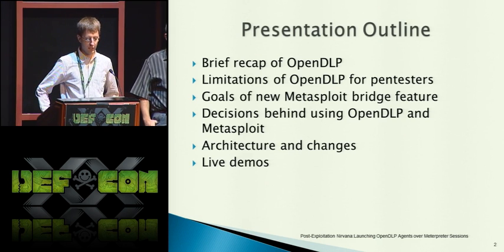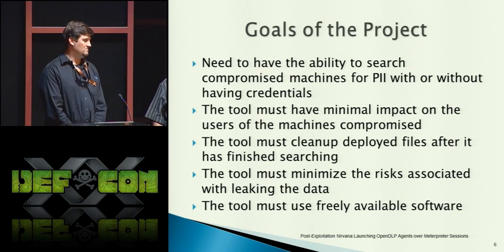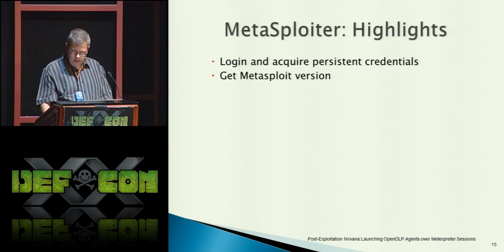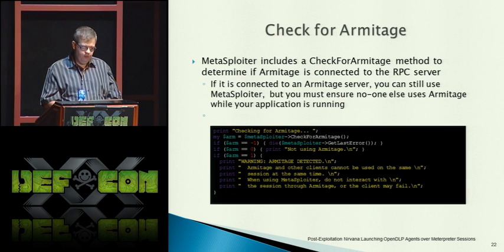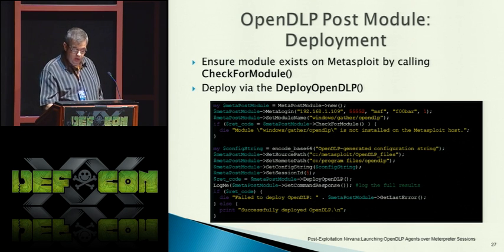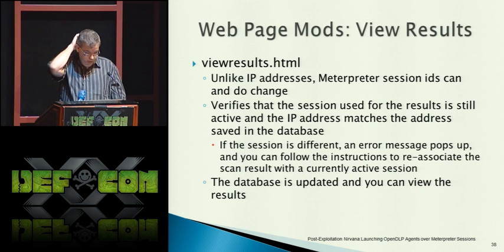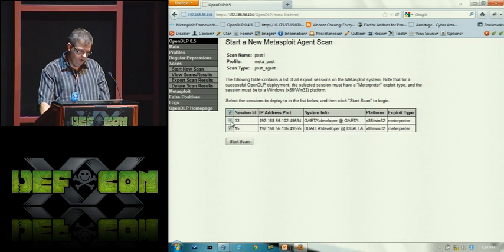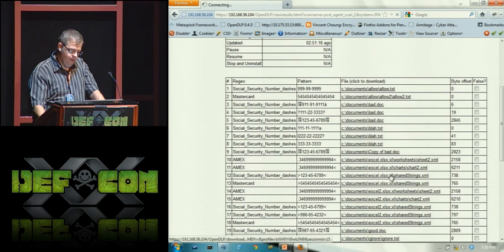DEFCON 20: OpenDLP Agents